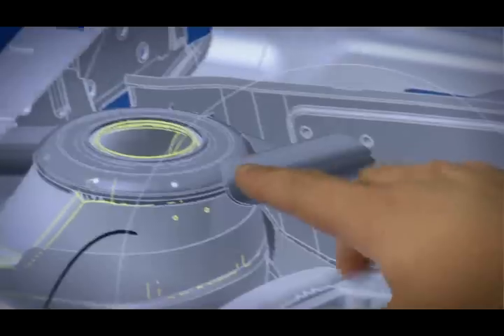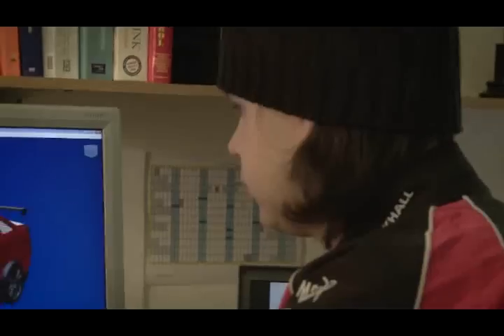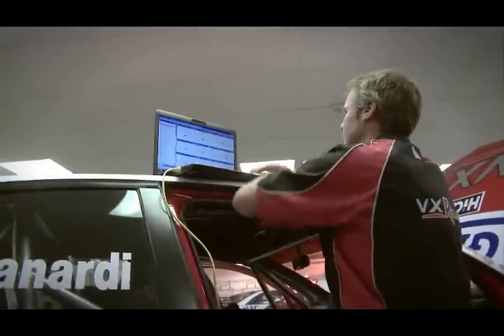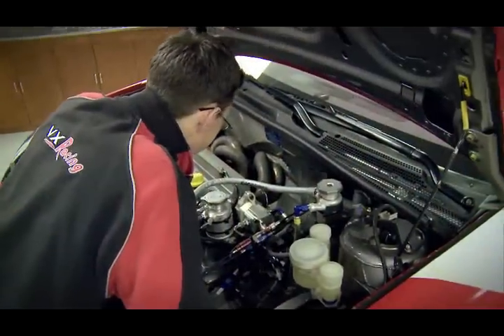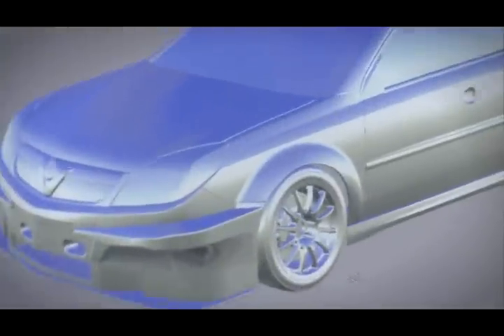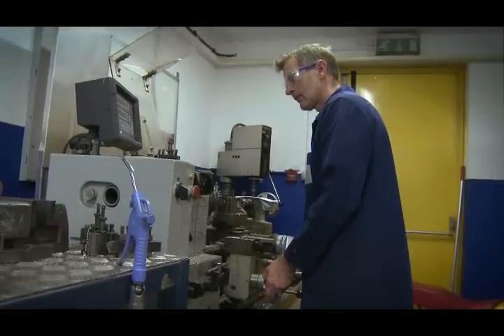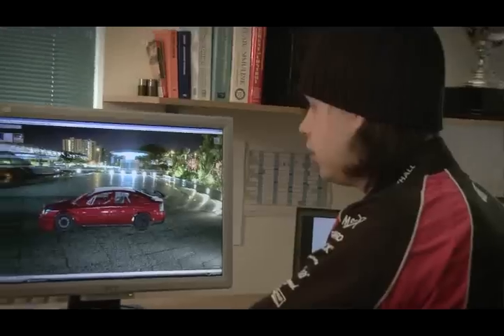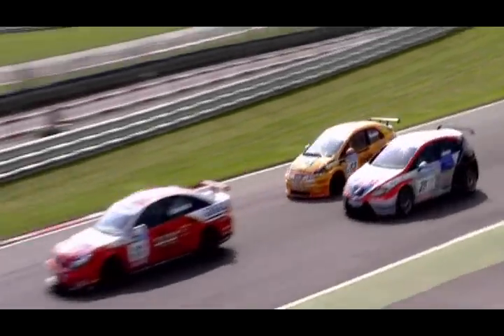AMD Triple 8 Race Engineering customer video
The UK-based engineering firm was able to design and build a winning race car in record time, with workstations running AMD Opteron™ processors and ATI professional graphics.